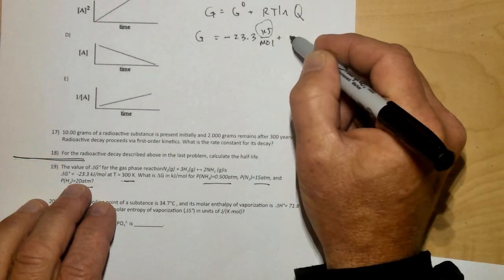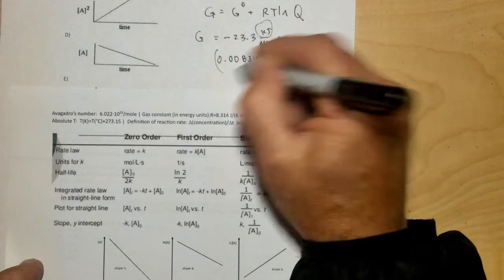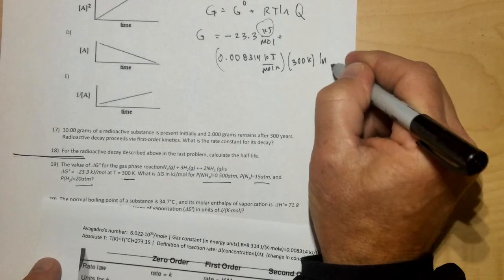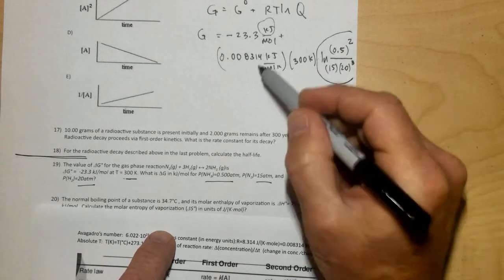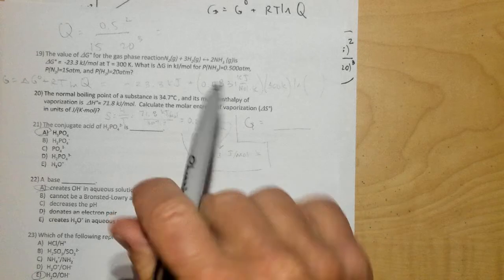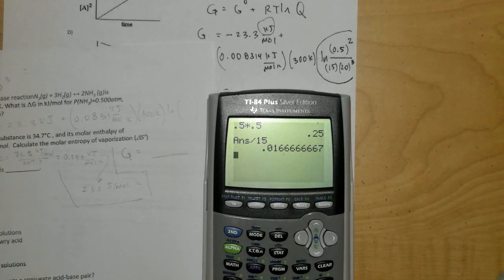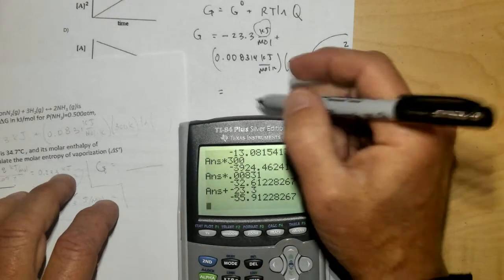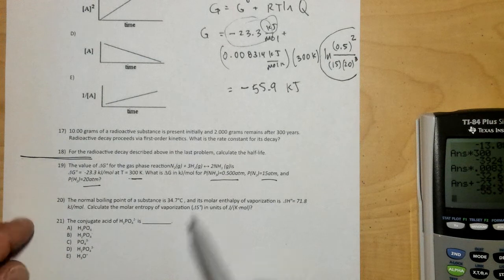S3 Practice Final Exam Part 4 2021